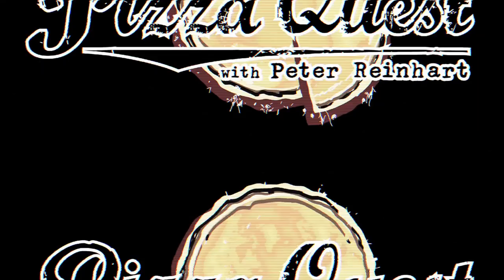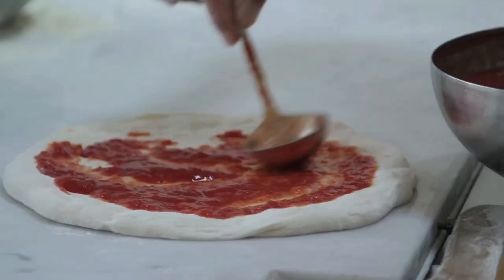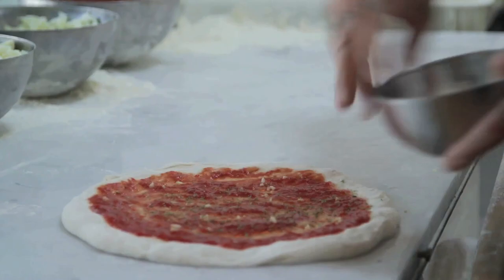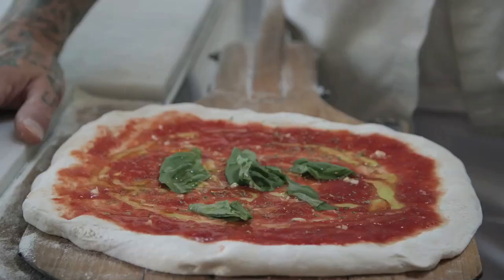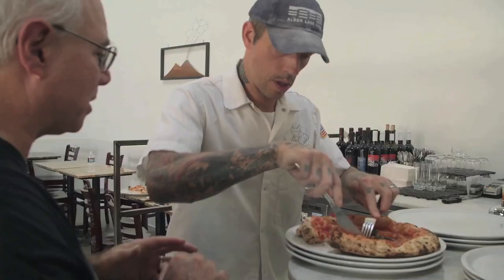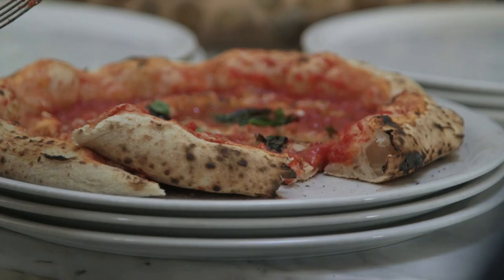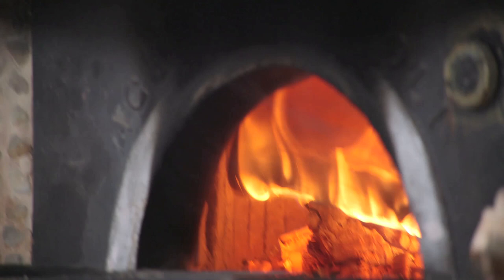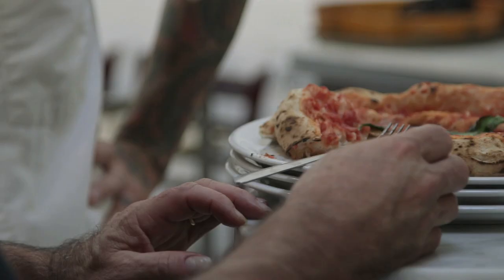UNA PIZZERIA MARINARA